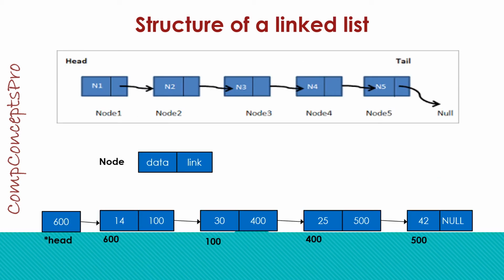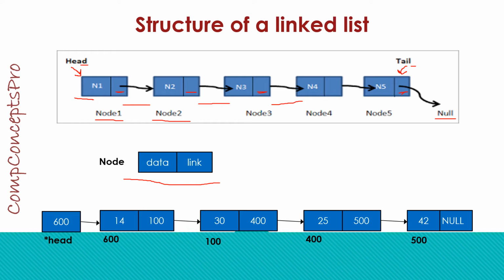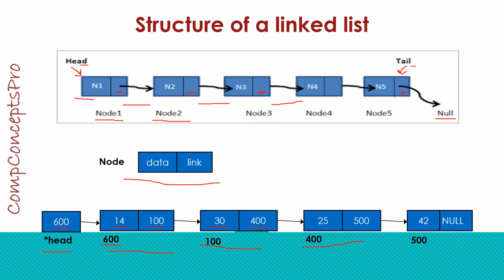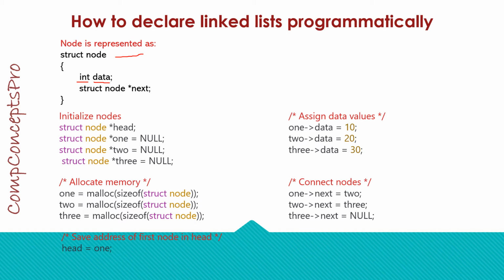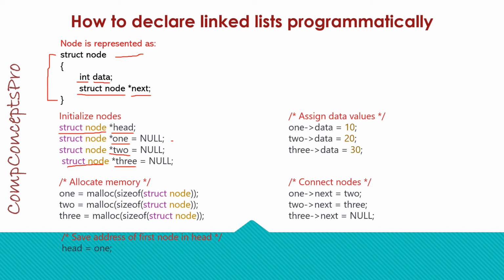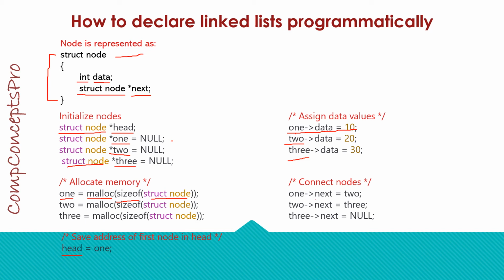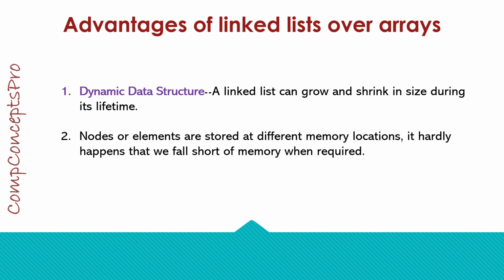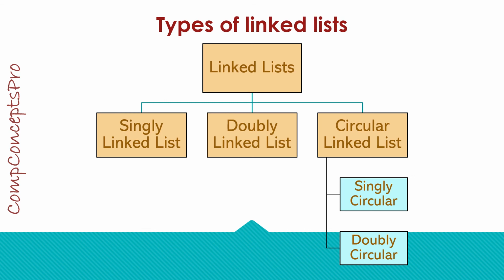Linked lists| Data Structures | Structure of a linked list | Comparison of linked list and Arrays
Linked lists in data structures , Structure of a linked list, comparison of arrays and linked list, How the linked list nodes are connected to each other,